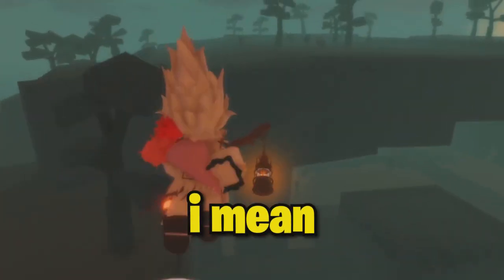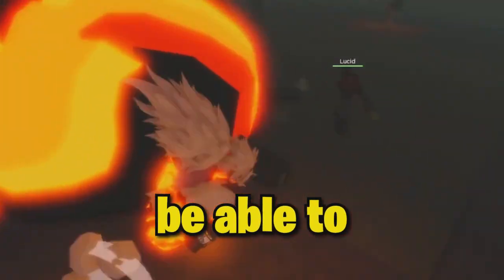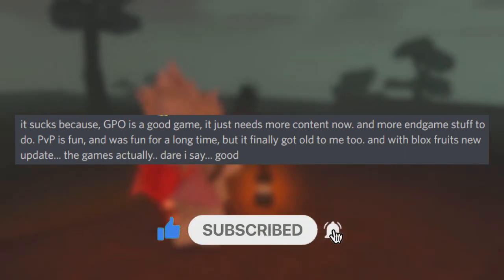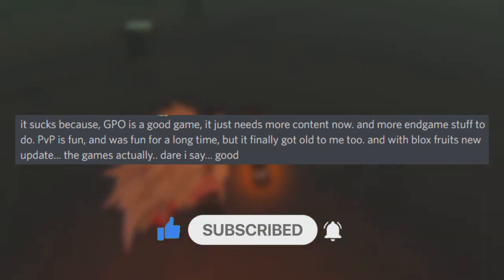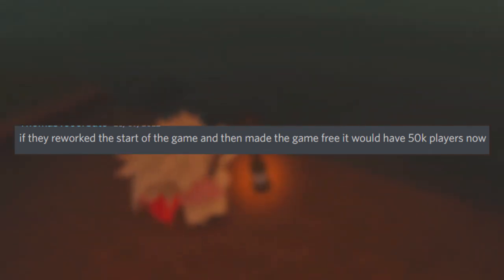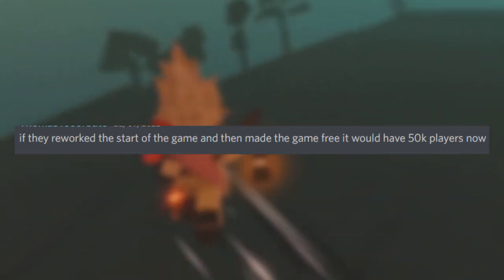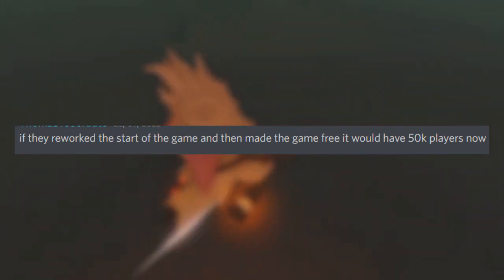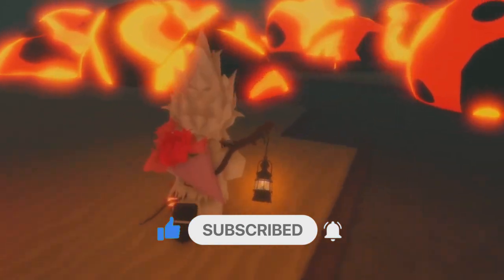How to Save GPO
to save gpo you need endgame and early game content, these devs need to put in that work.